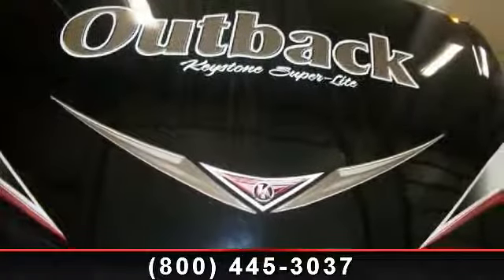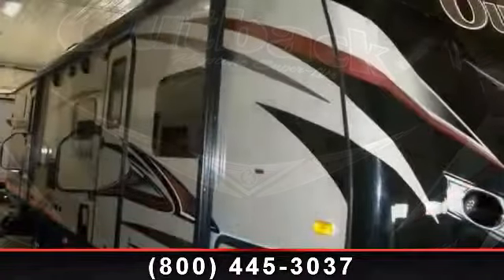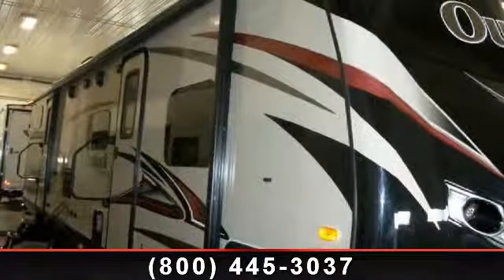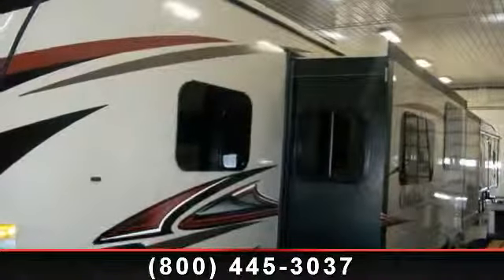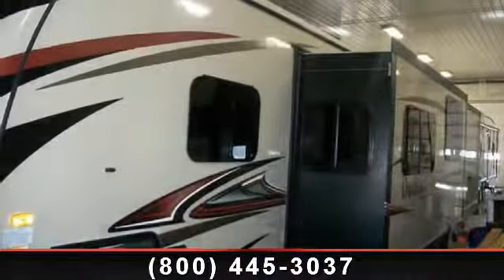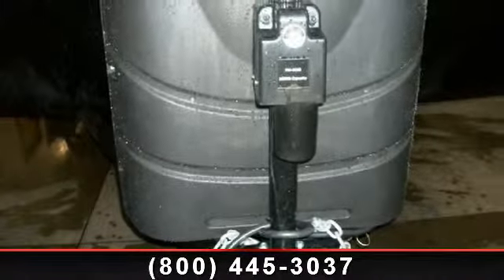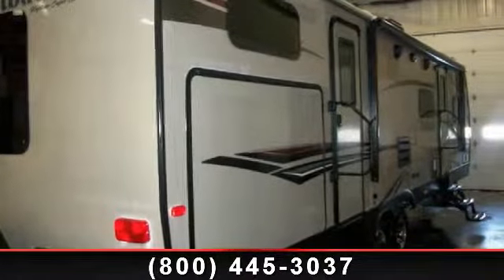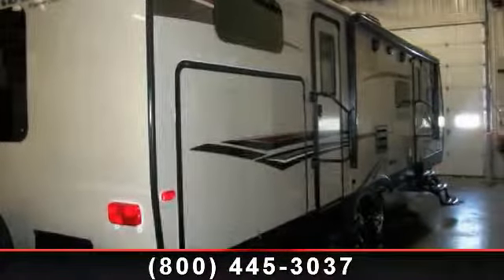2014 Keystone Outback - Dick's RV - Arkansaw, WI 54721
For Sale in: Arkansaw, WI

 Diamond Package\r\nComfort Package\r\nDesigner Pack\r\nTri Fold Sleeper Sofa\r\nBlack Tank Flush \r\nDeluxe Stabilizer System\r\n40\" LED TV\r\nAluminum Wheels\r\nRadial Tires \r\n15\" Spare Tire Kit\r\nCarbon Monoxide Detector\r\n15.0 BTU Air Bed Sleeper Sofa\r\nTeak Leather Sofa\r\nRVIA Seal